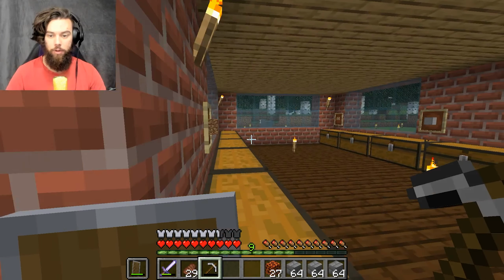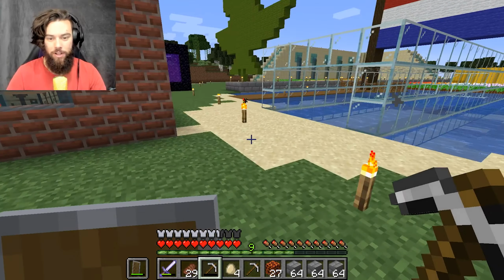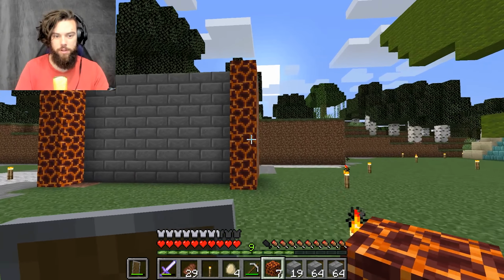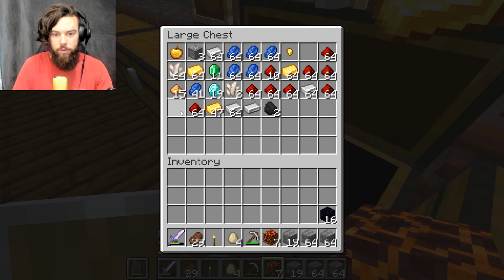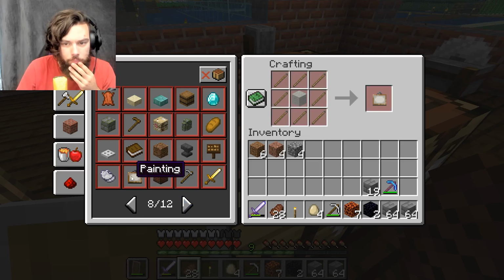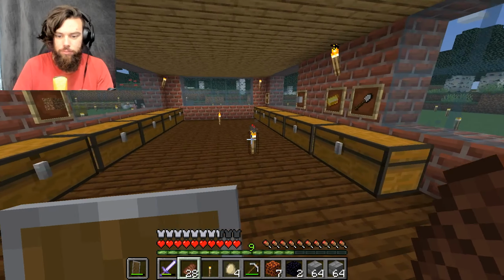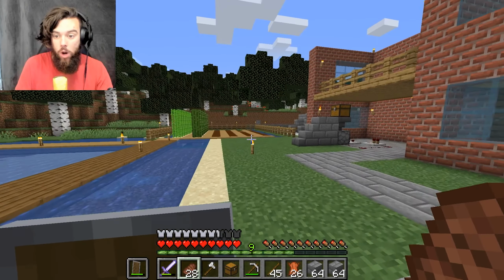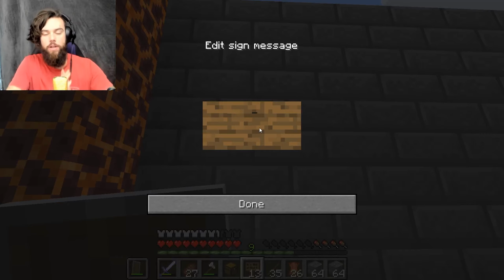The Netherlands Is Coming Together In Minecraft #9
Do YOU want to get on the Wall of Fame?

Press that Like button !